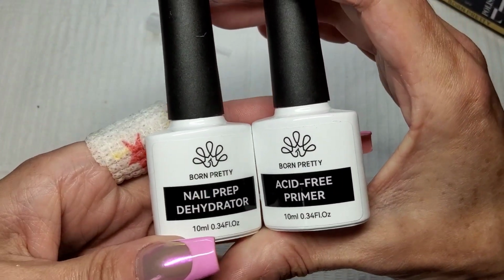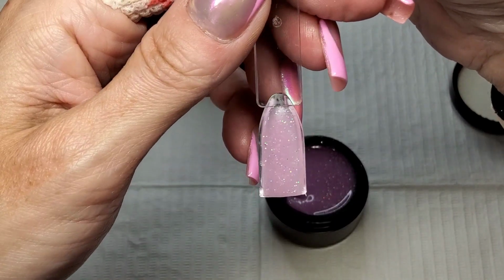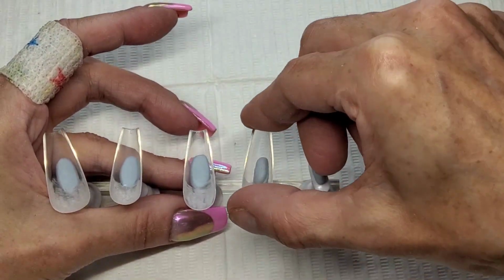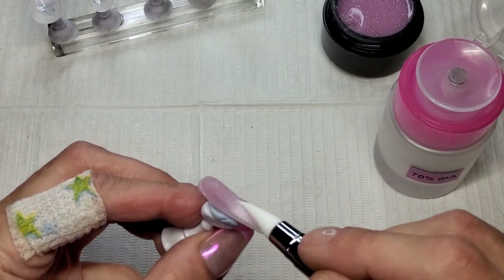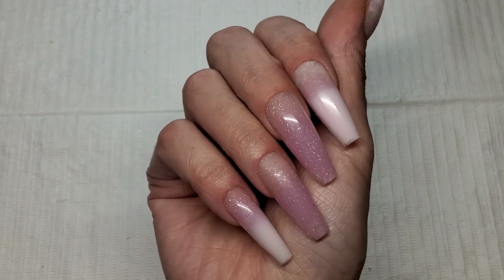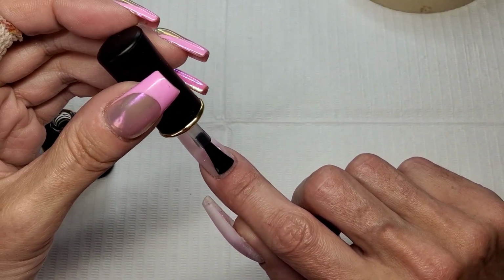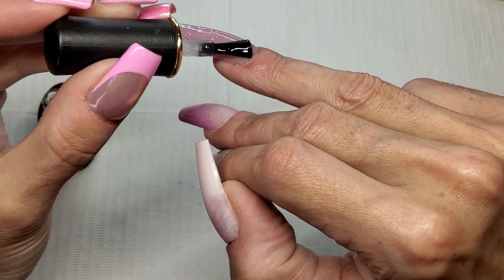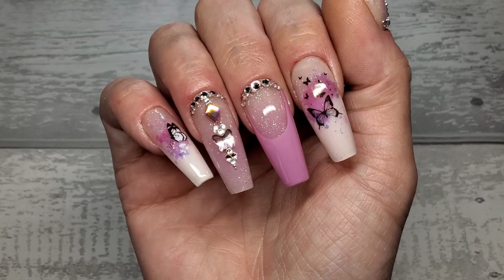"LAZY GIRL" METHOD WITH BORN PRETTY NON STICKY SOLID EXTENSION GEL & HARD GEL??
Pinky/Blue Rhinestones